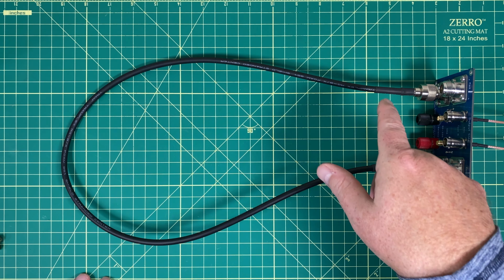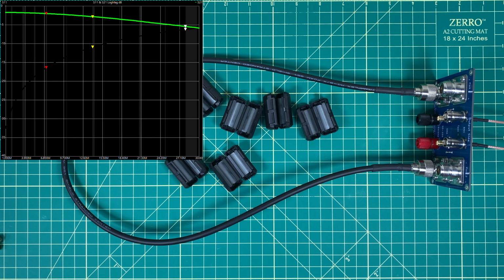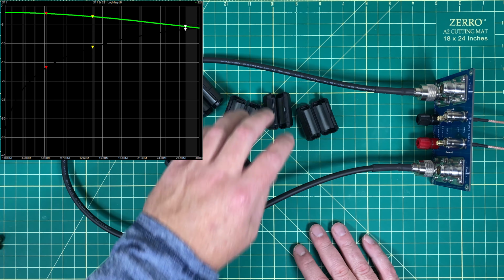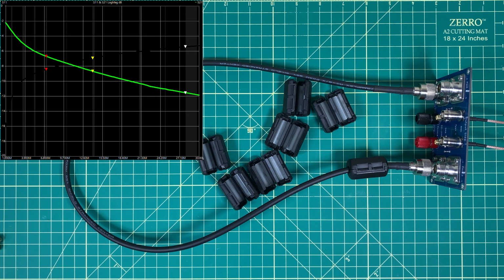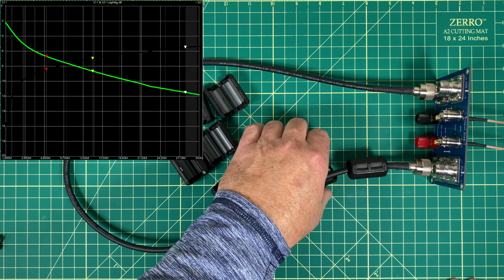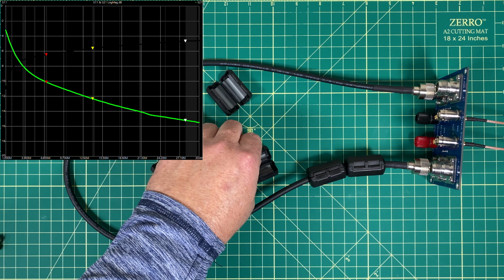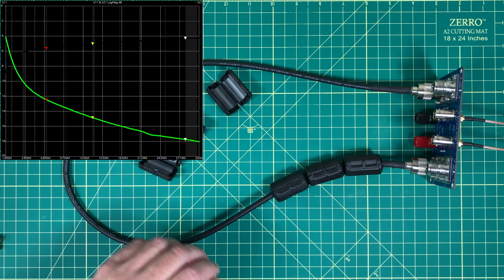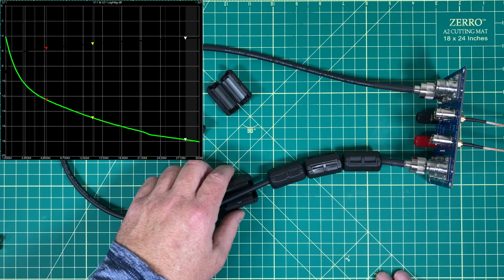Can Ferrite Beads Improve My Ham Radio?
👉Links To Items Referenced In This Video

Welcome to our latest RF experiment! In this video, we're diving deep into the world of RF chokes and common mode current attenuation. Have you ever wondered if increasing the number of ferrite beads in an RF choke can yield better results in reducing common mode currents? Well, we did, and today, we're putting it to the test!

Common mode currents can wreak havoc in RF circuits, causing interference, signal degradation, and even damage to sensitive equipment. RF chokes with ferrite beads are commonly used to combat this issue, but the optimal number of beads for maximum attenuation is a question that many RF enthusiasts have.

In this video, we'll walk you through our experimental setup of an RF choke with varying quantities of ferrite beads. We'll explain the theory behind RF chokes and common mode currents and provide a detailed overview of our testing methodology.

Throughout the video, you'll witness the results of our experiments, as we measure and compare the attenuation of common mode currents for different numbers of ferrite beads. Will more ferrite beads equate to better common mode current suppression? Or is there an optimal quantity that strikes the perfect balance?

Join us on this scientific journey as we explore the fascinating world of RF chokes, ferrite beads, and their impact on common mode current attenuation. Whether you're a seasoned RF engineer or just a curious enthusiast, this video will offer valuable insights and practical knowledge.

If you have any questions or suggestions, please leave them in the comments section below. Let's unravel the mysteries of RF chokes together!

Xiegu X6100
Insta360 X3
GoPro Hero 9
GoPro Hero 10
Gooseneck Mount for GoPro
Tripod Mount Adapter for Gopro
USB-C and USB 3.0 SD Card Reader
Logitech C920x HD Pro Webcam
SanDisk 256GB Extreme microSDXC
SAMSUNG SSD T7 1TB SSD
DJI OM 5 Gimbal
DJI Mic
DJI Mini 3 Pro
DJI Mini 3 Pro Fly More Kit Plus
Skyreat ND Filters Set for DJI Mini 3 Pro
STARTRC Mini 3 Pro Hard Case

All opinions presented in this video are my personal opinions and should not be construed as an endorsement of any manufacturer, distributor, product, or service. No prior business relationship exists between the manufacturer or distributor of any product or service featured in this video and myself unless specifically stated in the video. All information in this video is provided as-is and I make no representations as to the accuracy of the information. Before purchasing any product or service featured in this video, please do your own research regarding the manufacturer or distributor of any product or service. Not all products or services featured in this video may be appropriate for all localities, please check your local laws and regulations regarding the use of any product or service featured in this video.